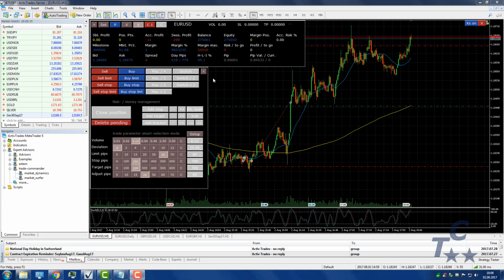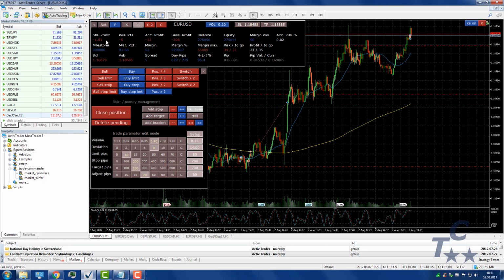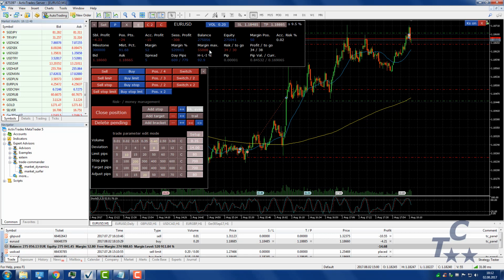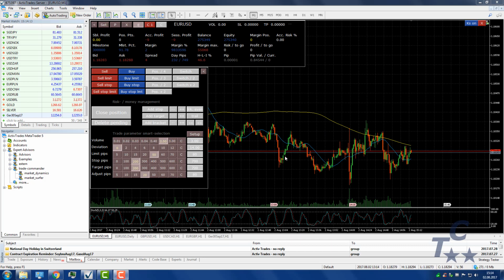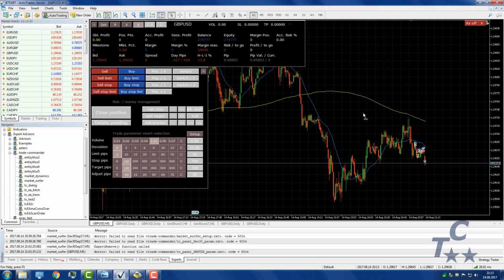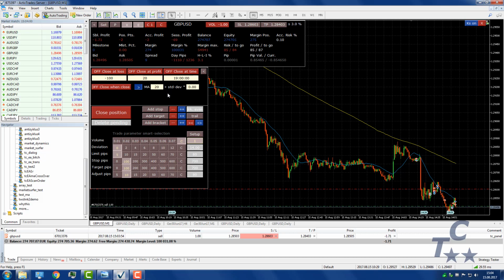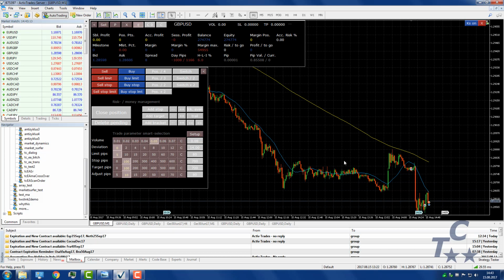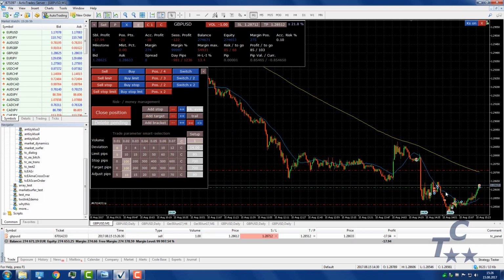Market Surfer: A tool for manual traders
The Market Surfer is tool for manual traders using MetaTrader 5.
(MetaTrader 4 version may follows).
It allows to quickly set volume, deviation, stop and or target,
quickly switch position, double position, switch half, switch double and much more.
So it is thought for active traders who like to exploit volatile and liquid markets to quickly do actions to enter, control and exit positions.